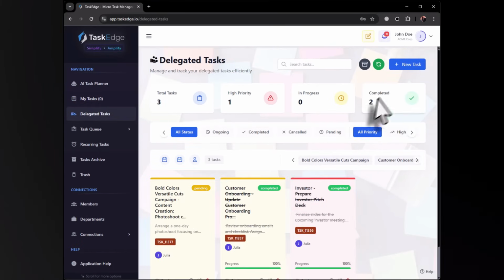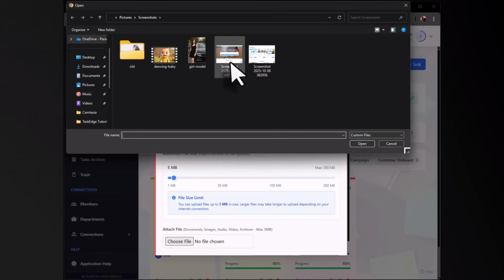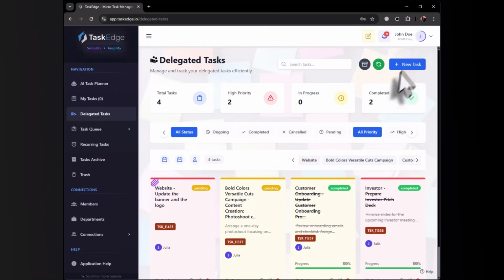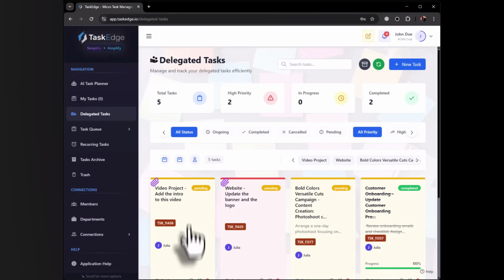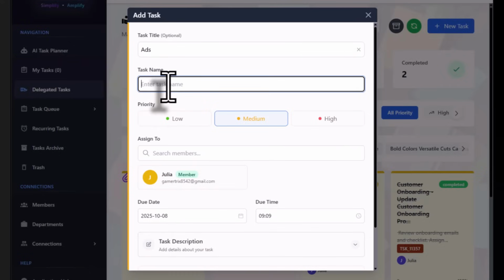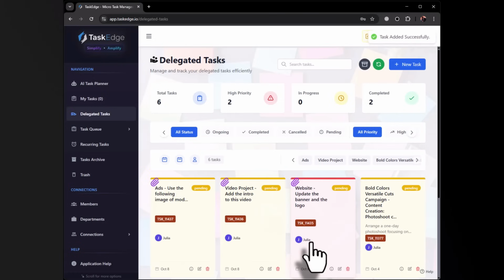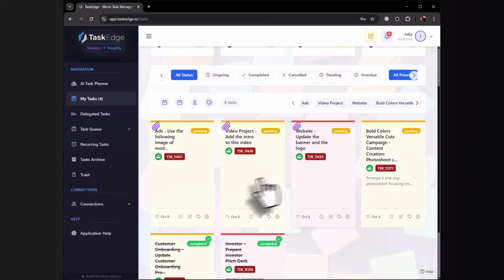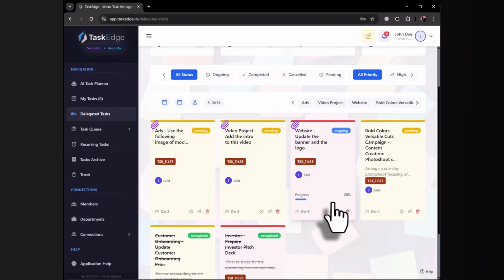How I Manage My Team & Projects Effortlessly with TaskEdge | TaskEdge.io for Startups & Creators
Stop chasing your team on WhatsApp and buried email threads! 🚀 Welcome to TaskEdge, the AI-powered "Command Center" built to help you delegate effortlessly and reclaim your time.

In this video, we show you exactly how to move from a chaotic workflow to a streamlined system. Whether you're managing a developer, a video editor, or a marketing team, TaskEdge turns vague requests into actionable micro-tasks with full accountability.

✨ What we cover in this walkthrough:

For Founders: How to delegate complex website updates to your dev team in seconds.
For Creators: The ultimate workflow for YouTubers to upload raw footage and assign editing tasks without the back-and-forth.
For Marketing Teams: How to attach ad creatives and design briefs directly to tasks so nothing gets lost.
For SME Owners: Using our Unified Dashboard to track every department's progress at a glance.

Why TaskEdge? We don't just list tasks; we help you decompose them using AI. No more confusion. No more missed deadlines. Just high-output productivity.

Transform your workflow from chaos to clarity.